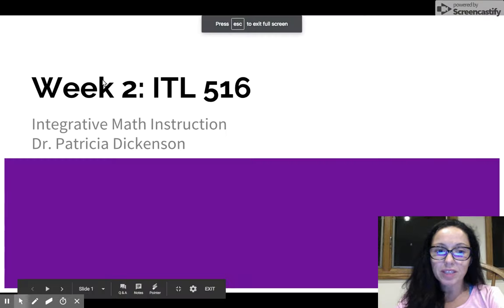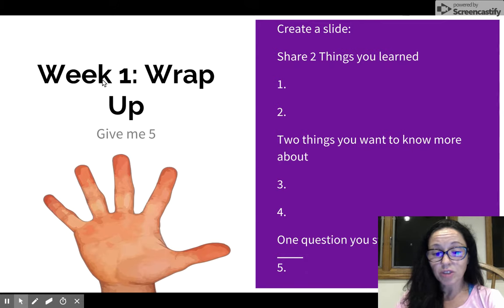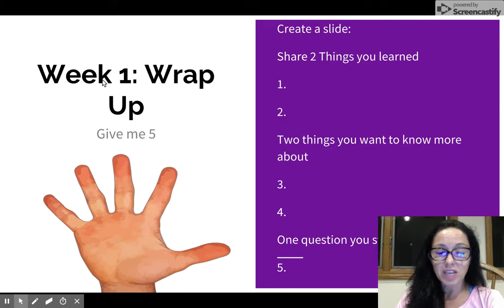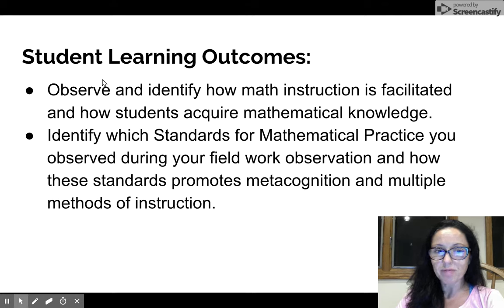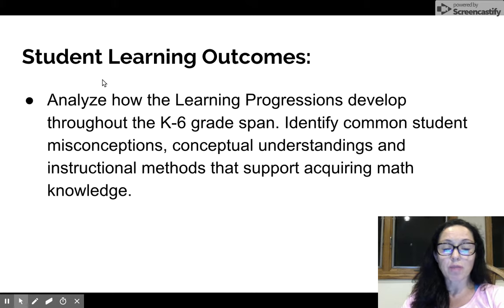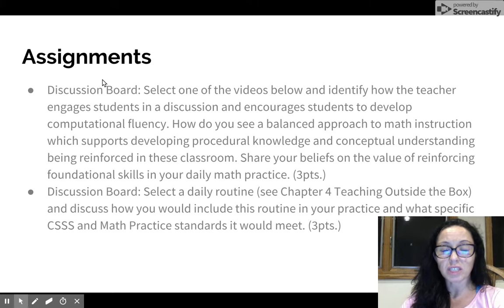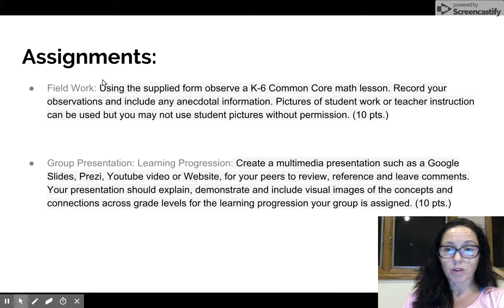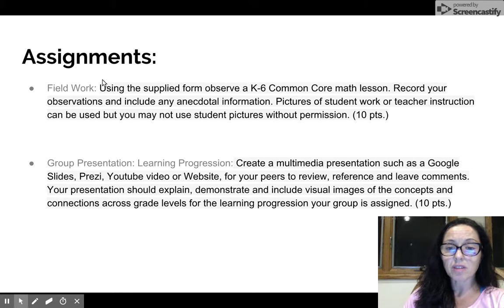Week 2: ITL 516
Please be sure you access the Week 2 Presentation in Google Slides and add your comments